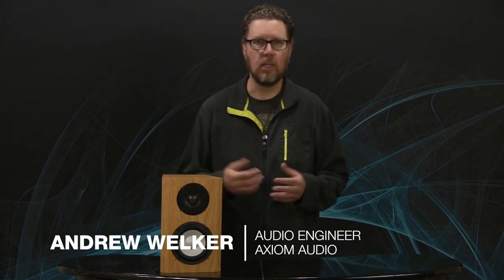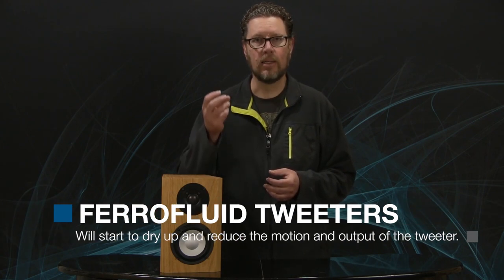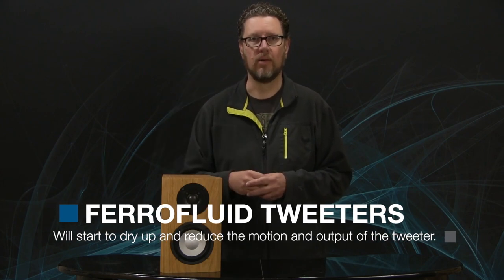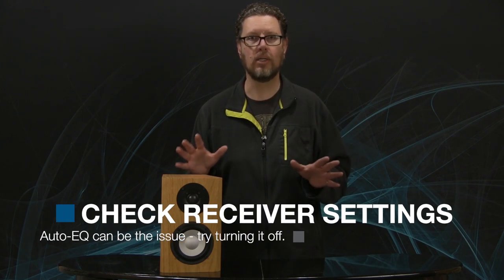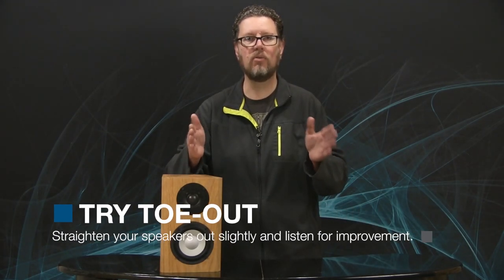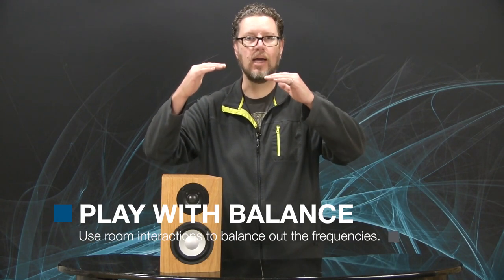Sibilance: What Causes Harsh S Sounds and Can I De-Ess Them?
Sibilance: that harsh 's' sound that you hear when listening to music or audio.  What causes it?  Are there steps you can take to reduce it when you're listening to music?

00:00 Sibilance
00:58 Ferrofluid Tweeters
02:24 It could be the recording
03:37 Try these things: Check Receiver Settings
05:40 Tru Toe-Out
06:20 Play with balance

Axiom Engineer Andrew Welker walks us through the common culprits and some action items to try in your set up if you're finding your speakers sibilant.

Questions?